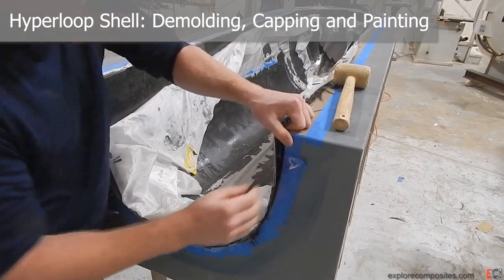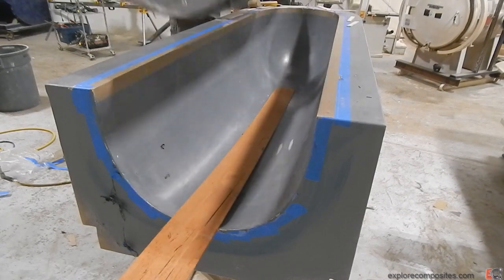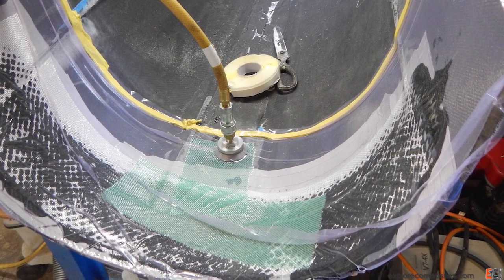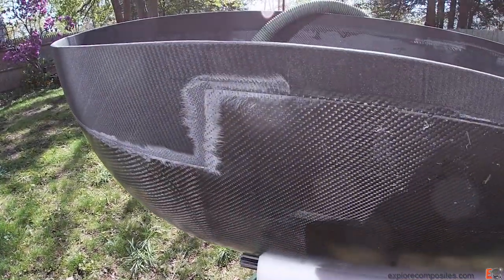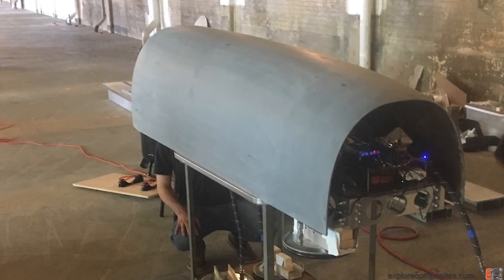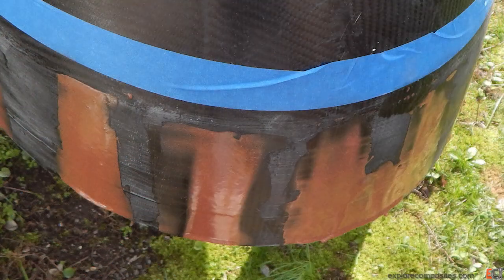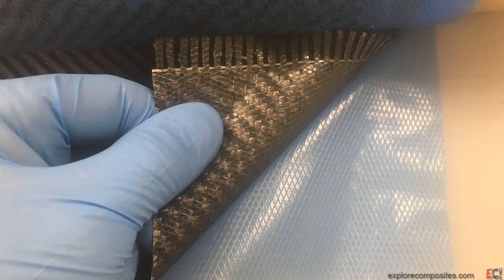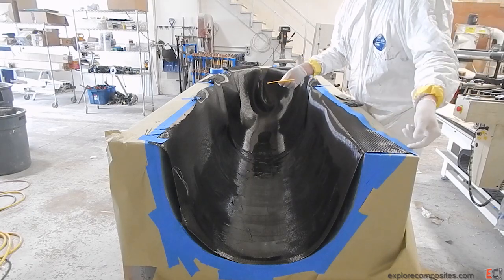Hyperloop Shell: Demolding, Finishing and What I'd Do Differently Next Time (Part 8)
The conclusion to the series of videos on building the MIT Hyperloop 2 Shell.  This video covers de-molding, patching, and laminating the close-out ply of carbon fiber.  Then the shell gets filled, primed and sent to the painters.

Finally I go over all the mistakes, and sub-optimal stuff I did making it - what worked, and what I'd do differently.  Overall it came out pretty good and is a useful example of building reasonably light parts with basic materials.

Materials and Sources used in building the Hyperloop Shell:

Epoxy: Jamestown Distributors-  Totalboat 5:1
Carbon: Jamestown Distributors - 6 oz 2x2 twill carbon cloth
Core: Gurit Corecell (stock I had on hand)

Primer: Awlgrip 545
Epoxy Filler: Totalboat Totalfair
Vinyl-ester Filler: 3M Marine Premium Filler

Sandpaper: 3M Stick-lt and Hook-it